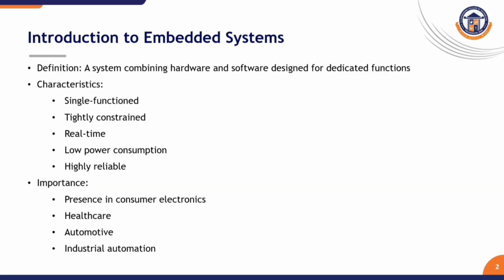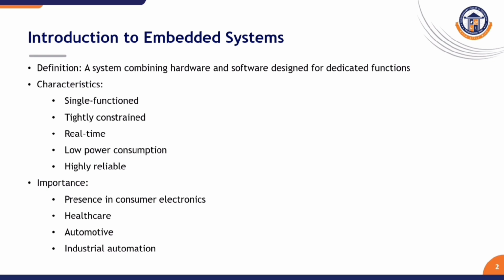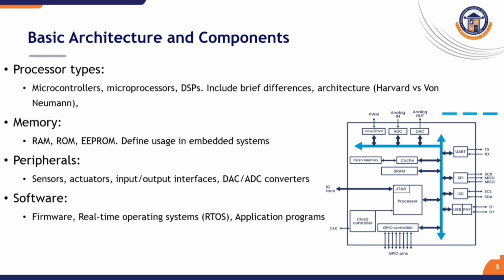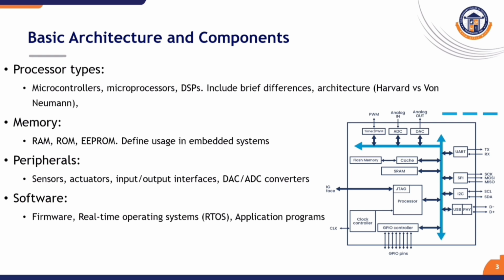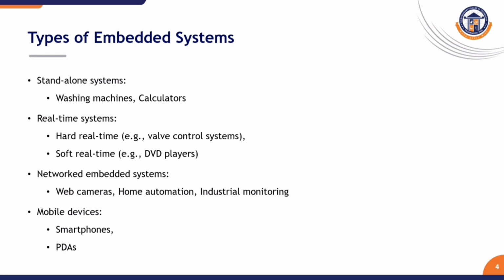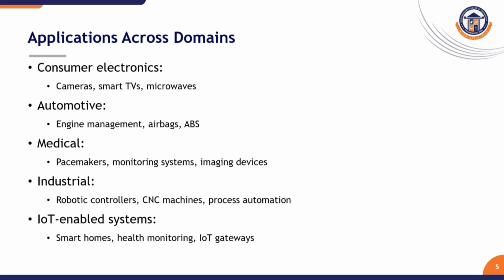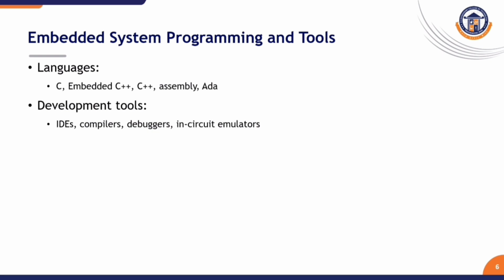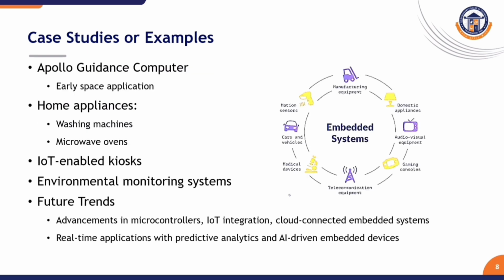Examples of Embedded System